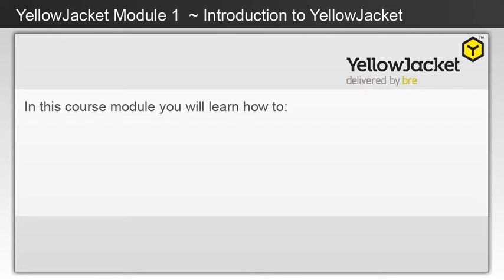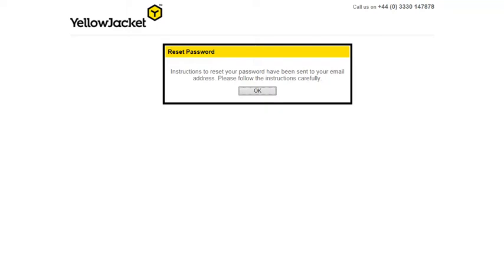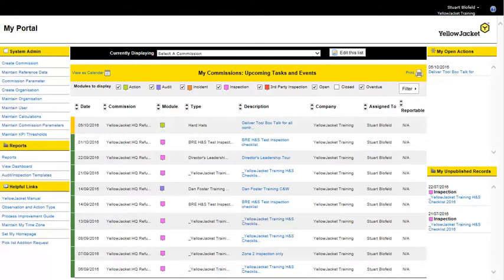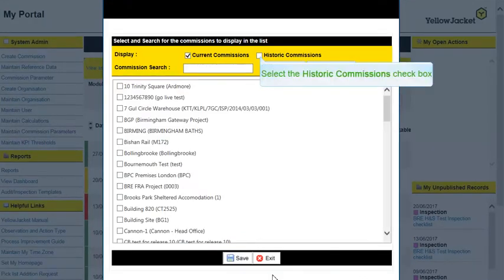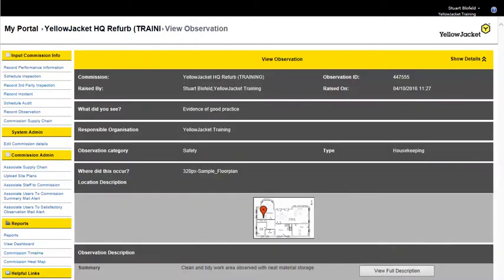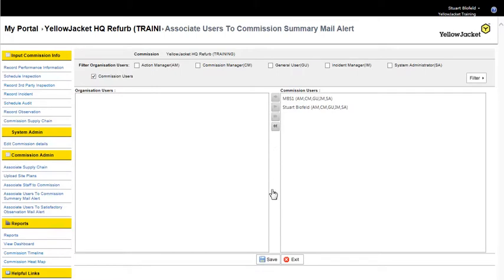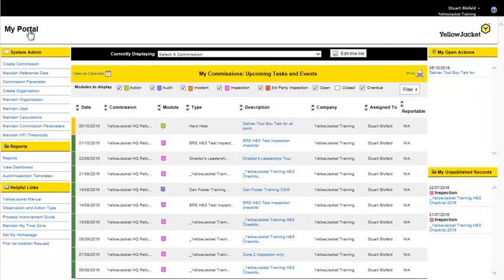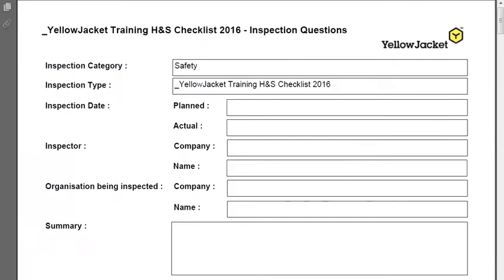Yellow Jacket - Module -1 # Introduction to Yellow Jacket